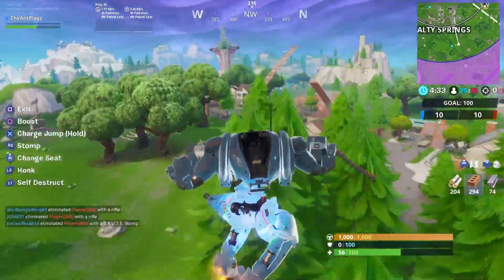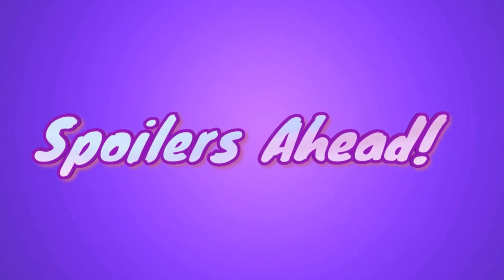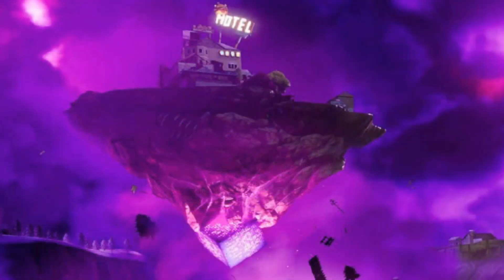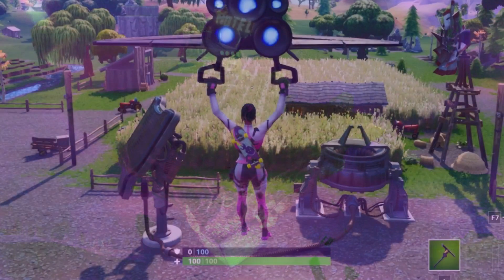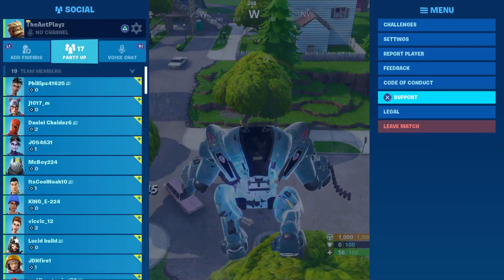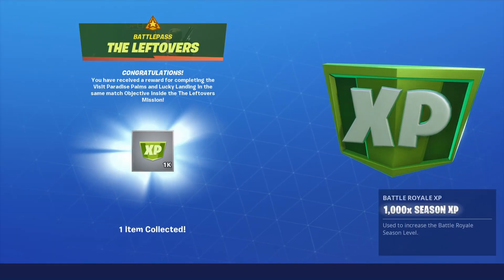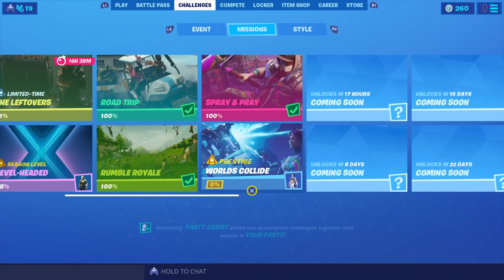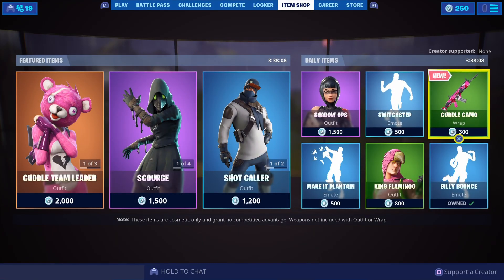FATAL FIELDS IS GOING TO BE THE NEXT RIFT ZONE!